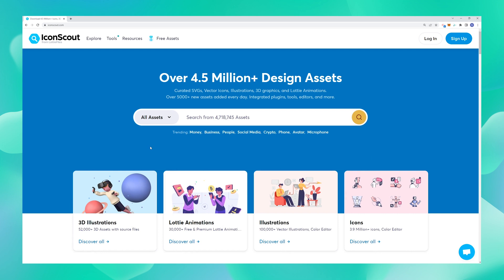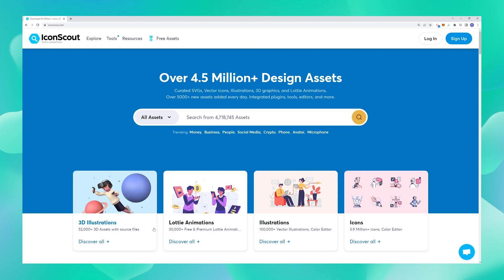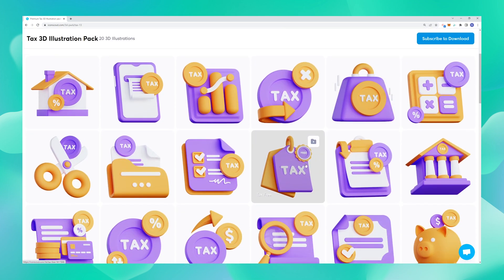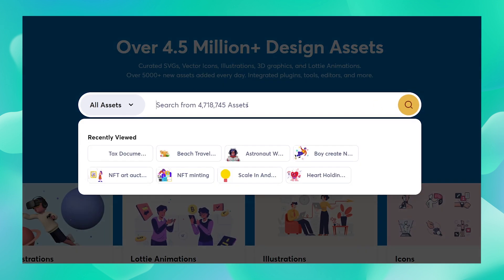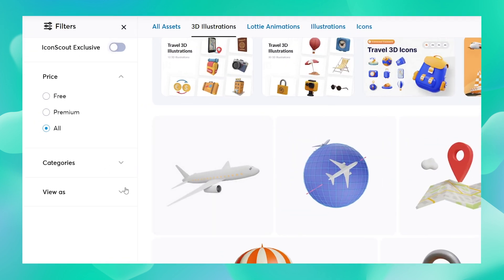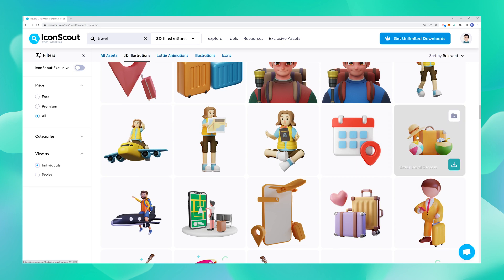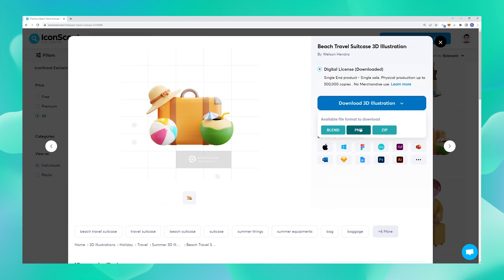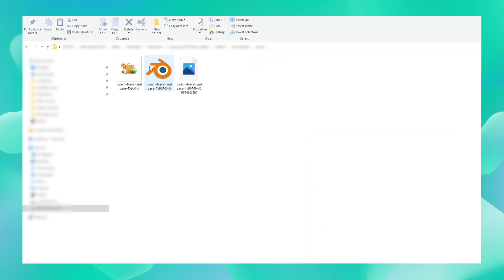How to download 3D illustrations from IconScout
Create stunning designs with 3D illustrations ✨Here’s how to search and download high-quality 3D illustrations from IconScout.

Timestamps:
00:00 How to download 3D illustrations from IconScout
00:29 What is IconScout?
00:45 How to navigate IconScout
1:12 Free vs premium design assets
1:35 How to access premium design assets
2:01 Log in to IconScout
2:17 Search for design assets
03:08 View search results as individual assets or packs
03:53 Choose and download the design asset
04:37 Customize the design asset
05.23 Extract the downloaded ZIP file

Song: Luke Bergs & LiQWYD - Good Vibes